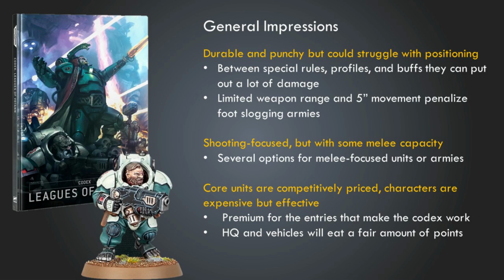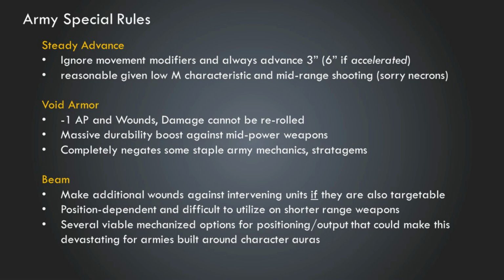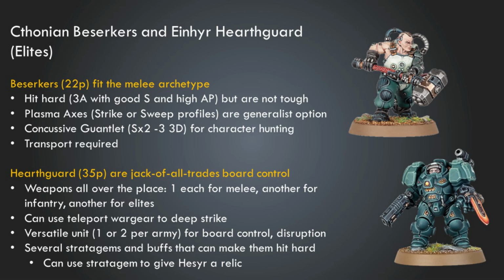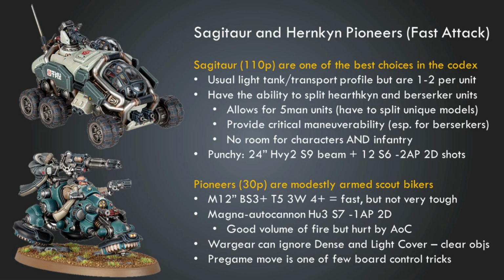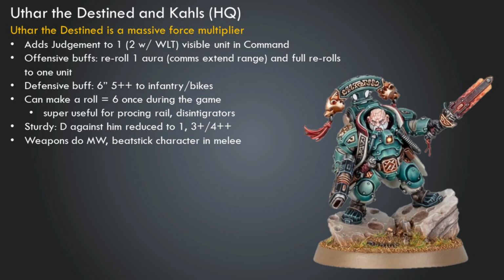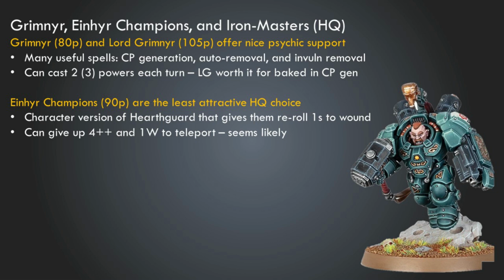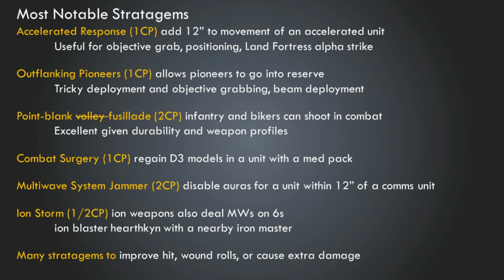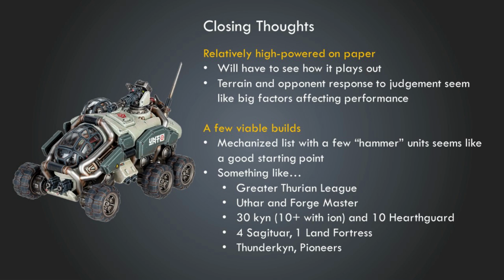Leagues of Votann Full Codex Review | Warhammer 40k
To order Invasive Wargaming minis:
or through my Etsy shop (US shipping only)

Timestamps
00:00 Intro
00:12 General Impressions
04:04 Army Special Rules
16:17 Troops
25:28 Elites
31:55 Fast Attack
44:36 Heavy Support
55:30 HQ
1:16:10 Relics
1:21:51 Stratagems
1:27:41 League Customs
1:35:08 Closing Thoughts